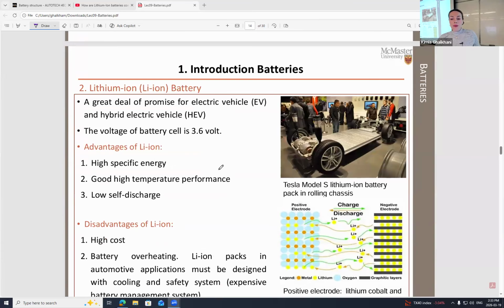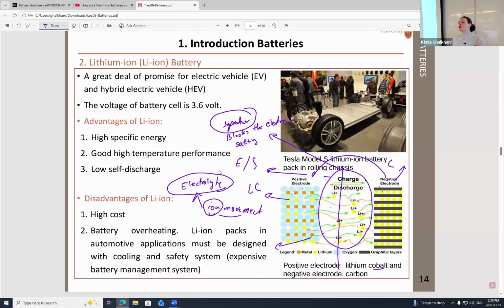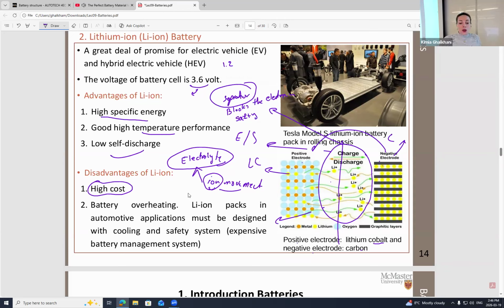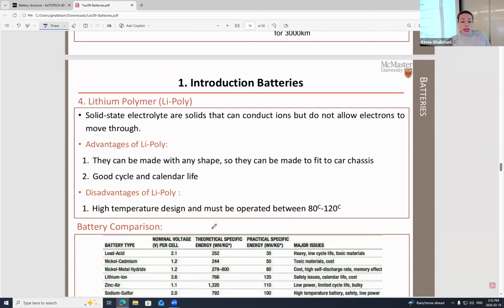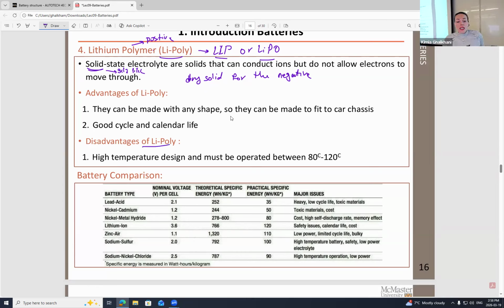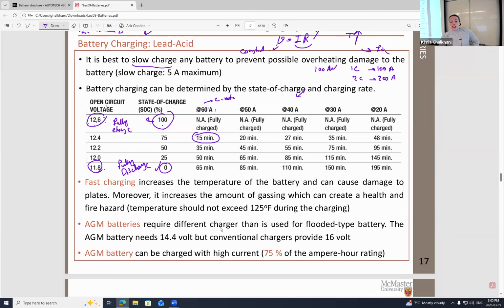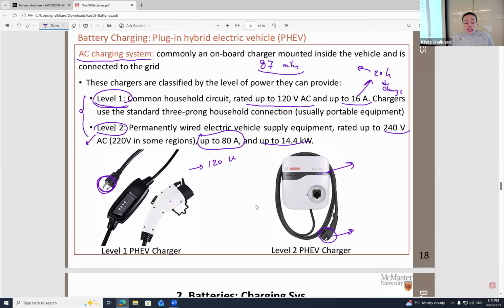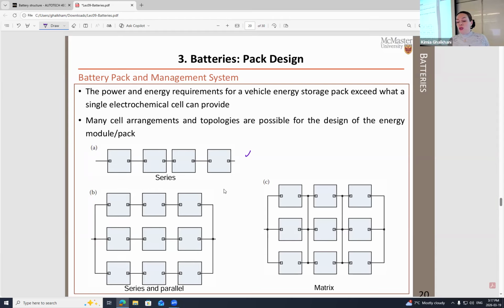22. batteries - lithium ion batteries-Part 3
This lecture introduces lithium-ion batteries and their role in modern energy storage systems. The session covers lithium-ion battery structure, operation, charging characteristics, advantages, limitations, and applications in electric and hybrid vehicles. Students will also learn about safety considerations, battery management systems, and performance characteristics of lithium-ion technology used in automotive and energy storage applications.